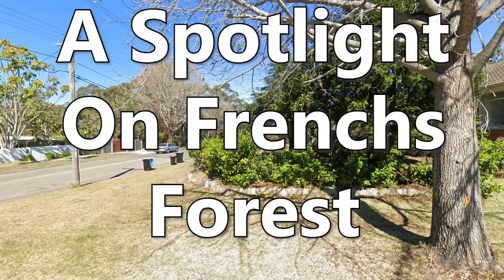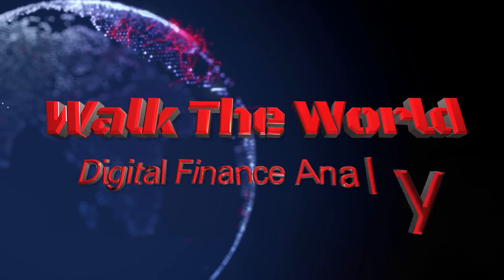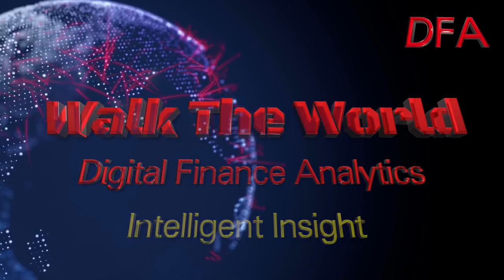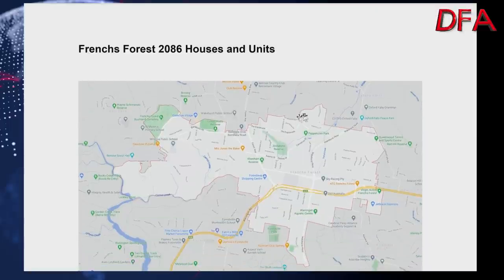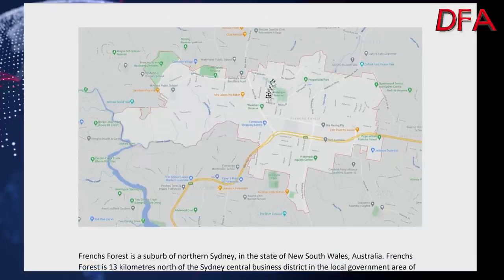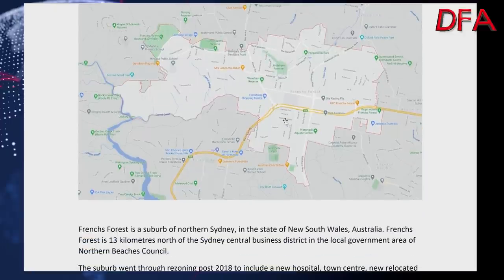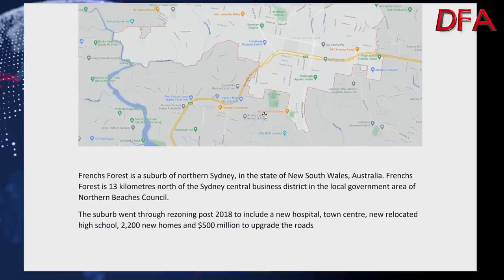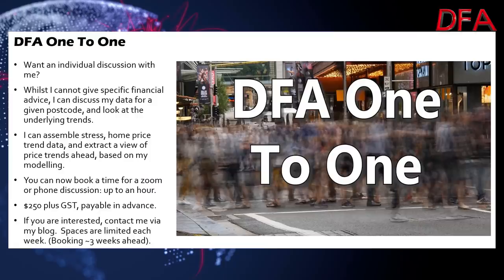A Spotlight On Frenchs Forest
Frenchs Forest is a suburb of northern Sydney, in the state of New South Wales, Australia. Frenchs Forest is 13 kilometres north of the Sydney central business district in the local government area of Northern Beaches Council.

The suburb went through rezoning post 2018 to include a new hospital, town centre, new relocated high school, 2,200 new homes and $500 million to upgrade the roads.

We look at property in the suburb.

We also can received bitcoins at: 13zBL1oRib9VJu8Uc9zUGNhxKDBBgUpDN1